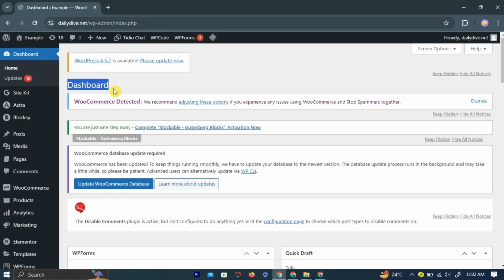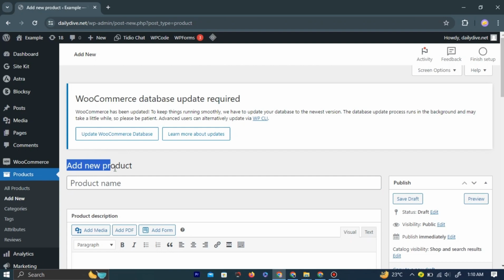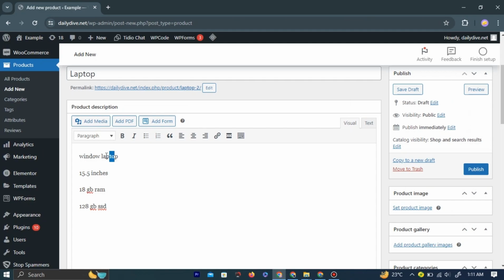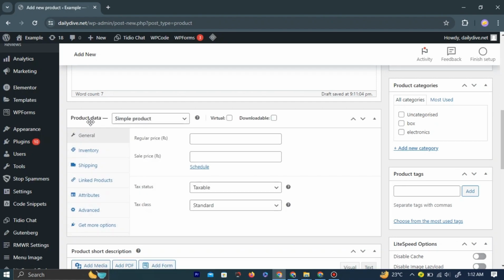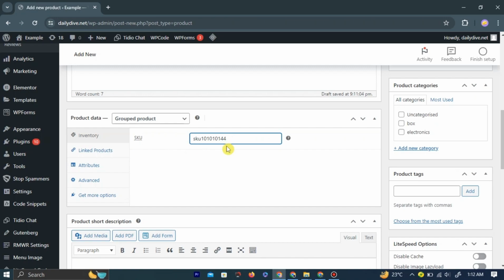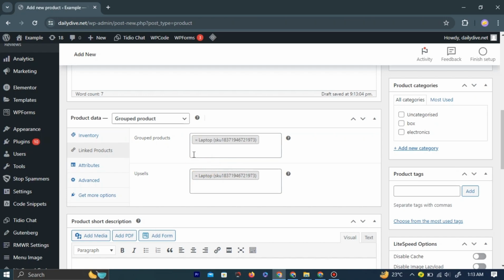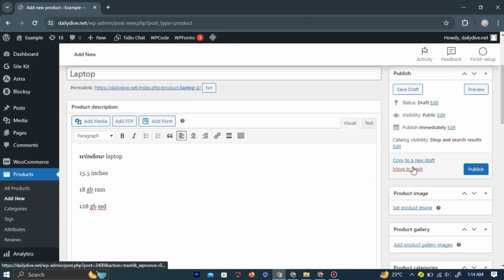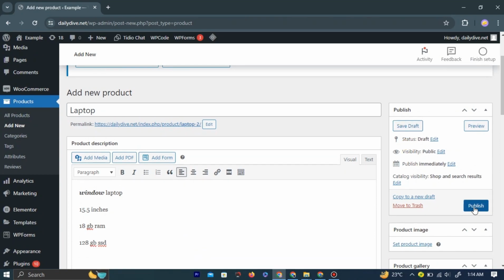How to Create WooCommerce Bundle Products (2024) - Quick Tutorial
Looking to offer attractive bundle deals on your WooCommerce store? Our 2024 quick tutorial has you covered! Learn how to create bundle products that entice customers and drive sales.

Join us as we walk you through the steps of setting up bundle products in WooCommerce. Whether you want to package complementary items together or create special promotions, bundling products can increase average order value and customer satisfaction.

Discover how to create bundled product listings, set pricing strategies, and promote your bundles effectively. We'll also cover tips for showcasing bundles on your store's homepage and product pages to capture shoppers' attention and encourage conversions.

With our tutorial, you'll be equipped to implement successful bundle strategies that boost your store's revenue and delight your customers.